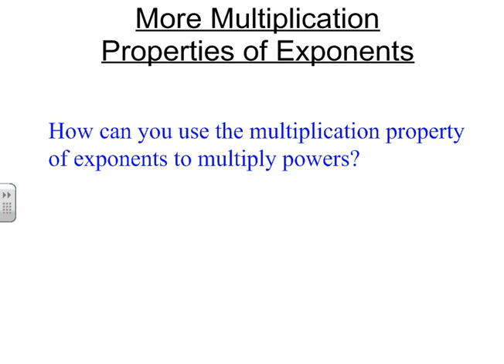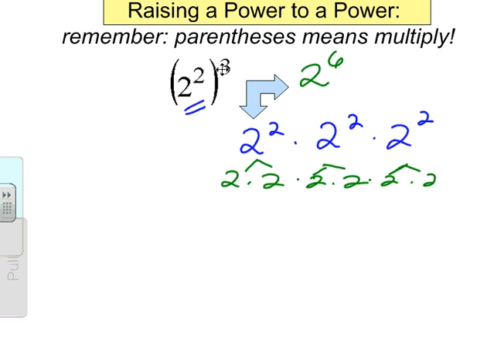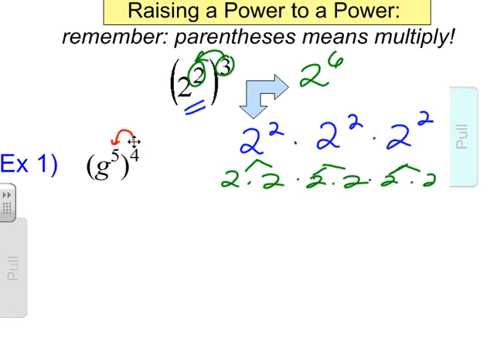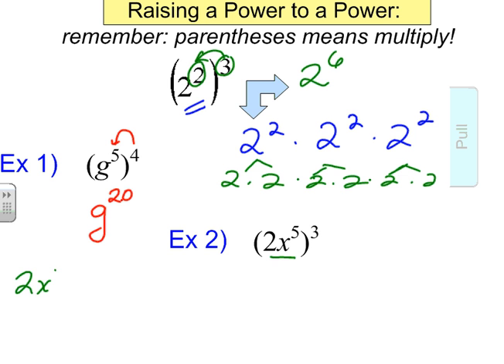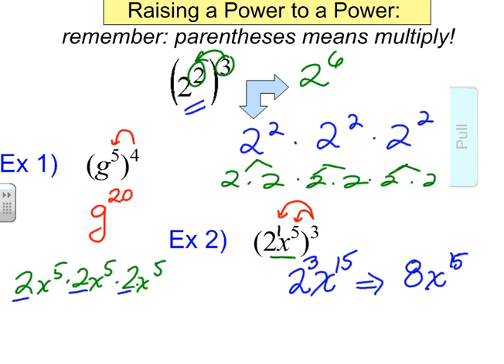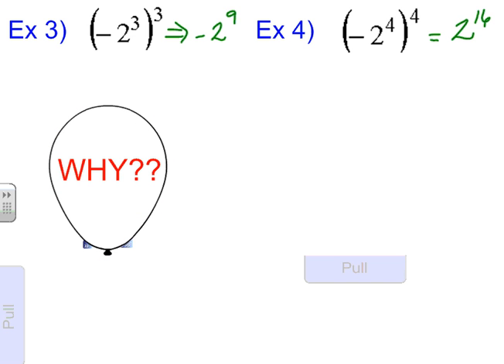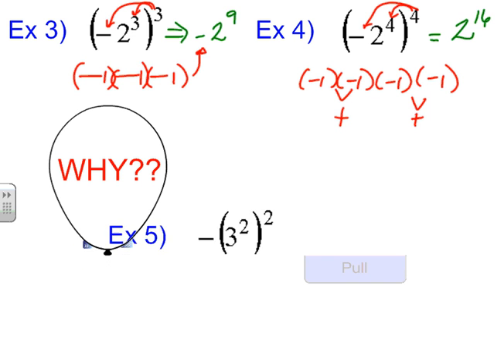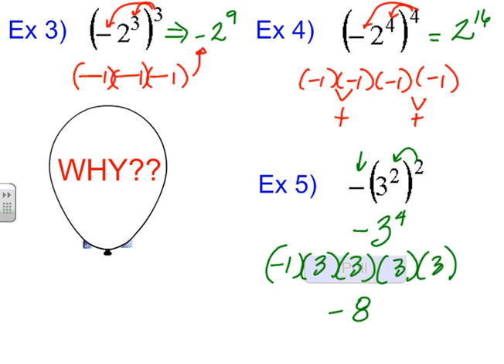More Multiplication Properties Power to a Power